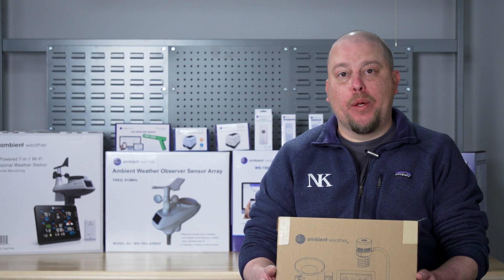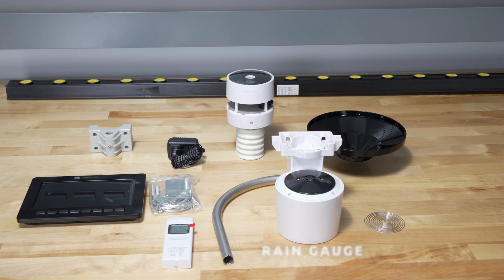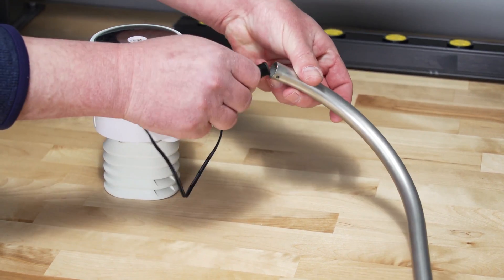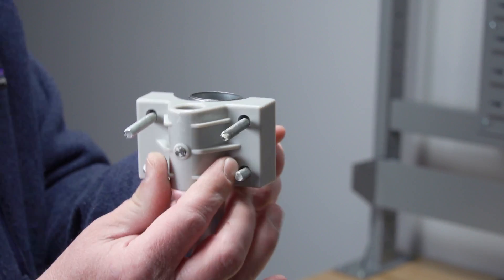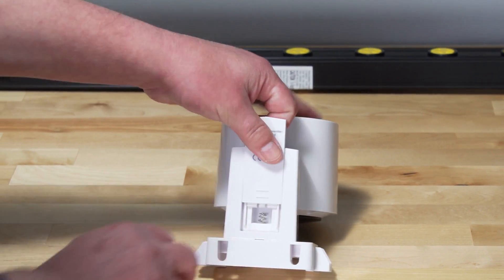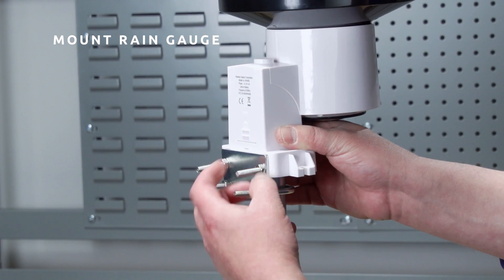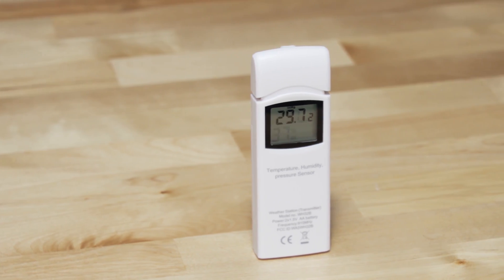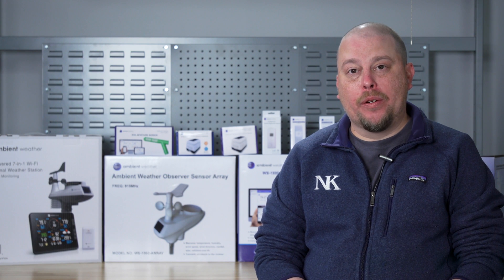Ambient Weather WS-5000 | Unboxing and Installation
Unboxing and Installing the Ambient Weather WS 5000 Ultrasonic Smart Weather Station.

// FREE RESOURCES
Ambient Manuals & Downloads: